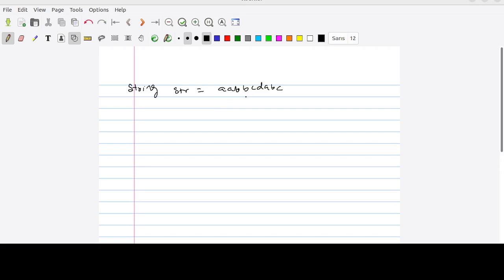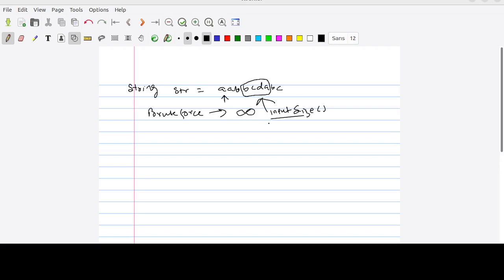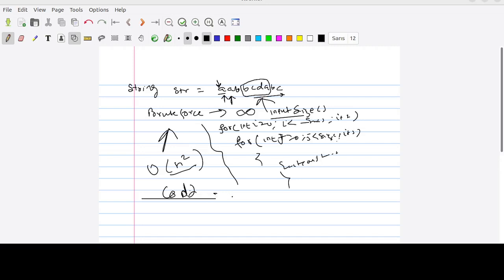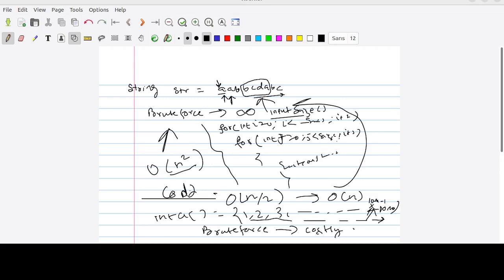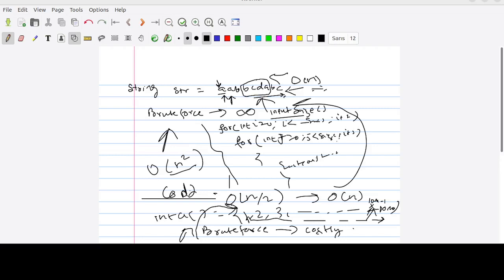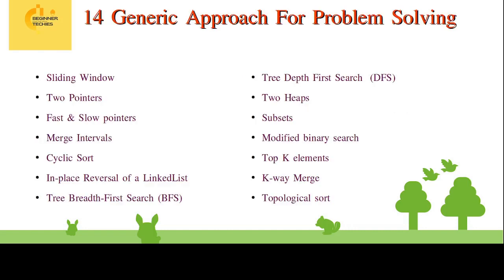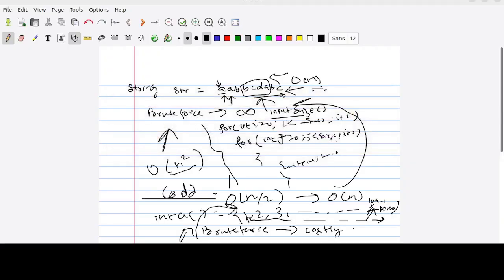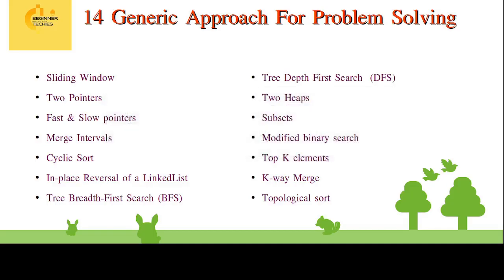Cracking Coding Interviews: Master 14 Essential Patterns for Success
Are you ready to excel in coding interviews?

In this video, I introduce you to 14 powerful coding patterns that will significantly boost your problem-solving skills and help you crack coding interviews with confidence. From the sliding window technique to the topological sort pattern, I will cover a wide range of strategies that are commonly encountered in technical interviews. Each pattern has its own dedicated playlist, allowing you to dive deep into each concept and gain a comprehensive understanding. Whether you're a beginner or an experienced programmer, these patterns will equip you with the tools to tackle complex algorithmic problems efficiently. Don't miss out on this opportunity to elevate your coding interview performance and take your career to new heights. Watch now and unlock the secrets to success in coding interviews!

1. Sliding Window
2. Two Pointers
3. Fast & Slow pointers
4. Merge Intervals
5. Cyclic Sort
6. In-place Reversal of a LinkedList
7. Tree Breadth-First Search (BFS)
8. Tree Depth First Search  (DFS)
9. Two Heaps
10. Subsets
11. Modified binary search
12. Top K elements
13. K-way Merge
14. Topological sort